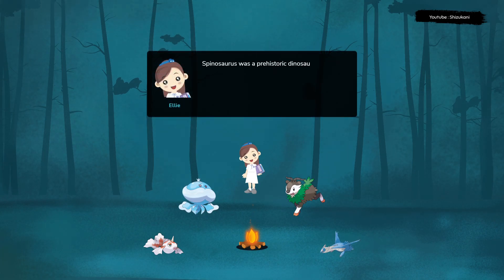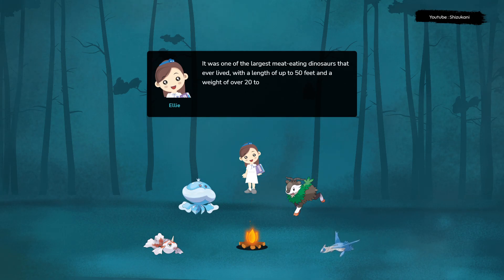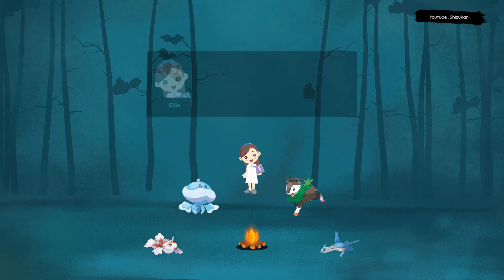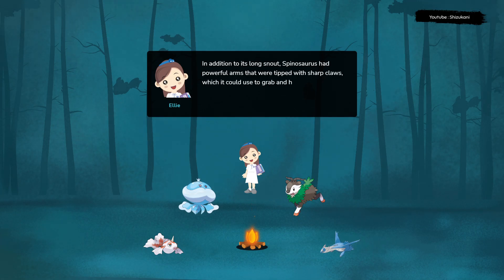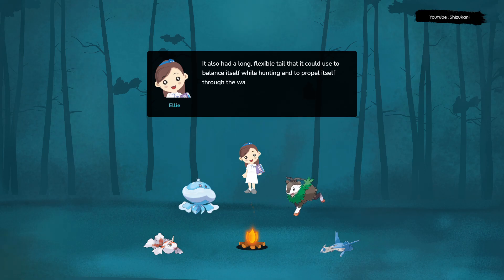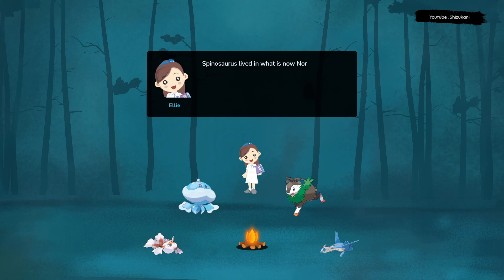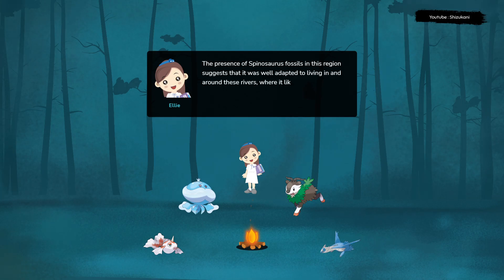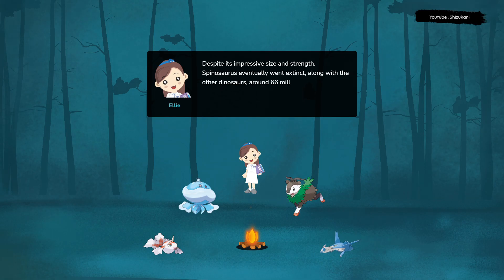Spinosaurus - Learn About Dinosaur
Spinosaurus was a prehistoric dinosaur that lived during the Late Cretaceous Period, approximately 112 to 97 million years ago. It was one of the largest meat-eating dinosaurs that ever lived, with a length of up to 50 feet and a weight of over 20 tons. Its most distinctive feature was a long, narrow sail that ran along its back, which may have helped regulate its body temperature, attract mates, or intimidate rivals.

Spinosaurus had a long, slender snout that was lined with sharp teeth. It used these teeth to catch and eat fish, as well as other small animals that lived near water. In addition to its long snout, Spinosaurus had powerful arms that were tipped with sharp claws, which it could use to grab and hold onto its prey. It also had a long, flexible tail that it could use to balance itself while hunting and to propel itself through the water.

Unlike many other dinosaurs, Spinosaurus was well adapted to life in the water. It had a long, streamlined body, with short legs that were set wide apart. Its feet were webbed, which allowed it to swim efficiently, and its nostrils were located on the top of its head, allowing it to breathe while partially submerged.